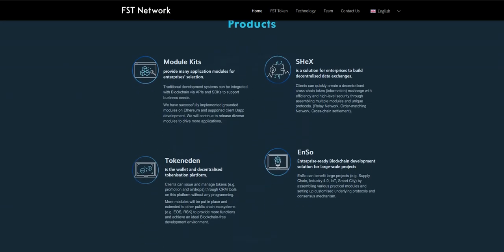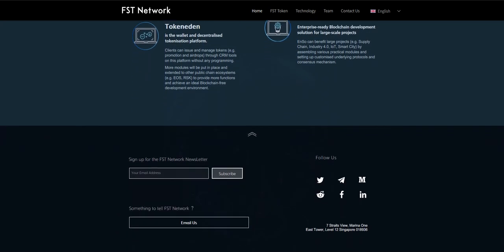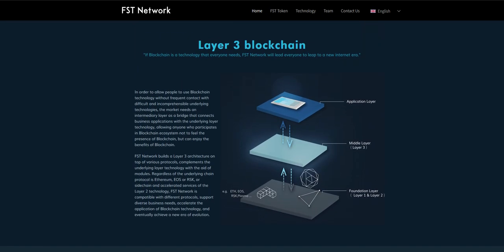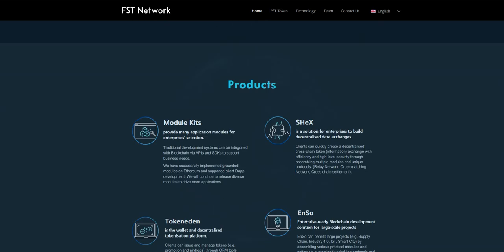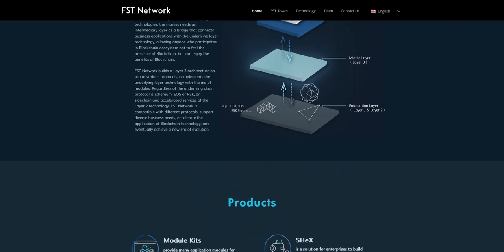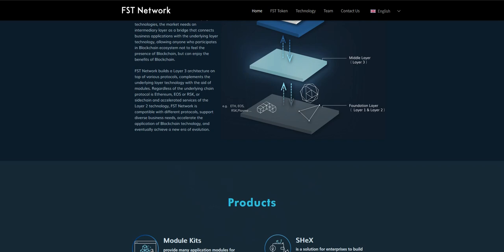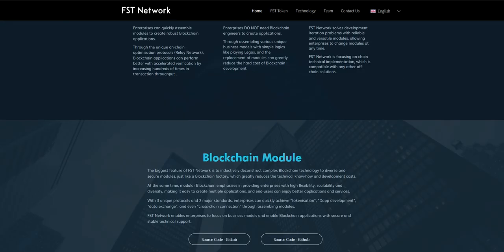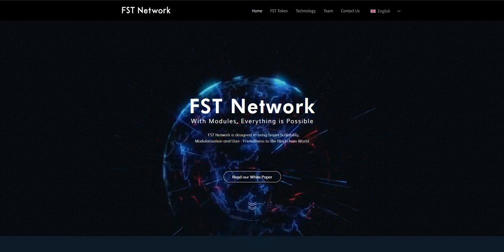FST Network Project Review Part 2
I continue to review the project FST Network. In this video we will talk about the products of the project, prospects for the future. Let us examine separately each product and those useful properties that it is intended to bring to people. Do not miss. It will be interesting. This is really a worthwhile project, there are few of such on the market.

ERC 20: 0x6b64FAC0FDEfaC6f41642bF965260cA460f3a5B0